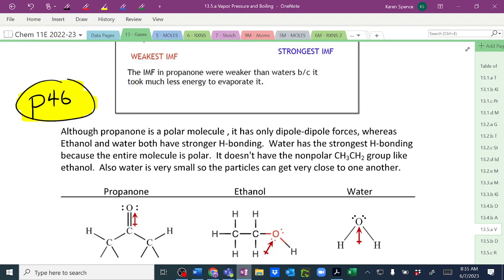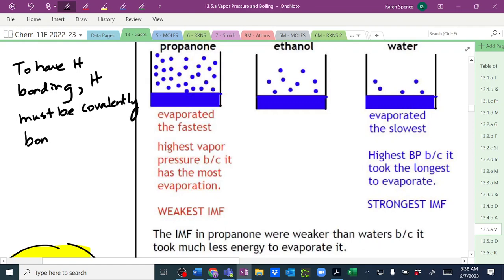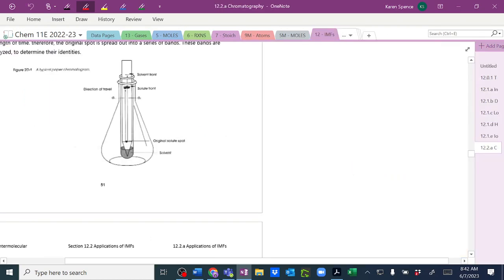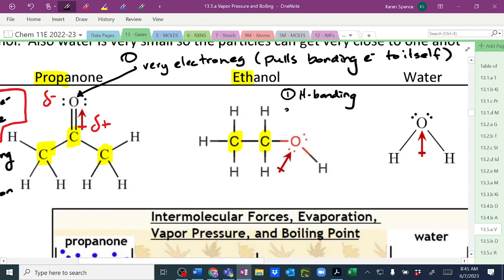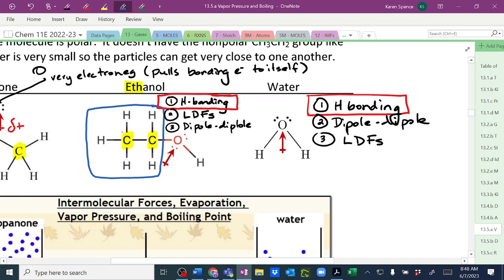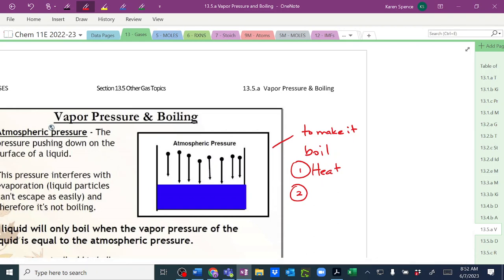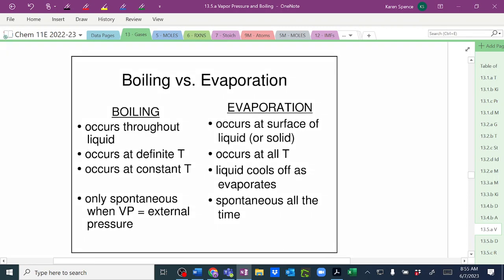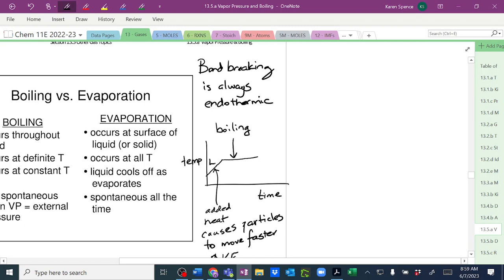2023-06-07 Relating Vapour Pressure and Boiling Point to IMFs (quick review of LDFs & H-bonding)